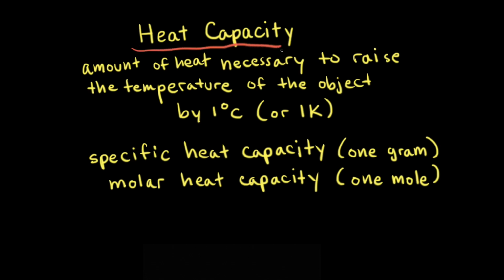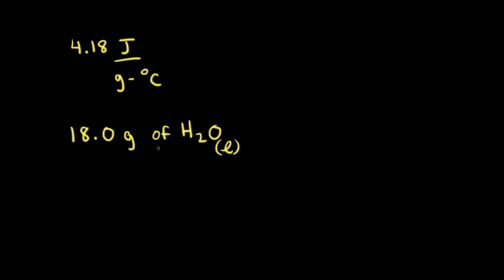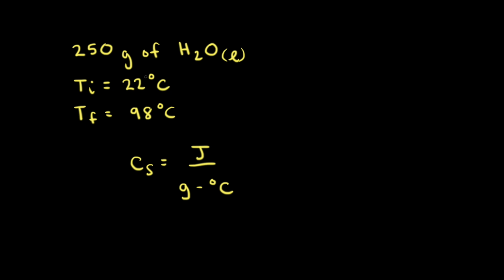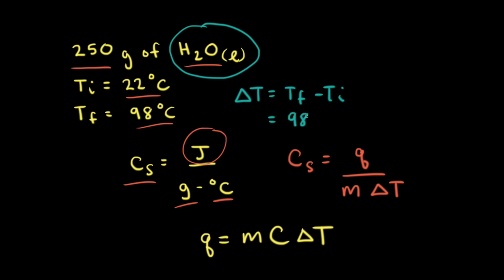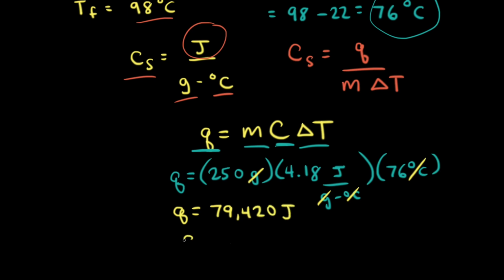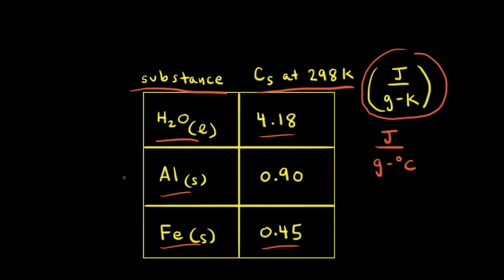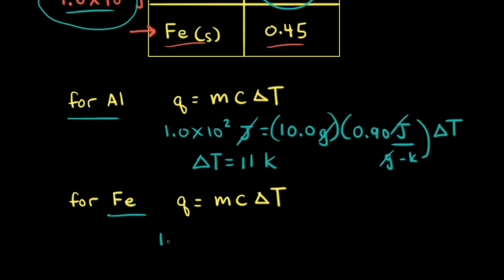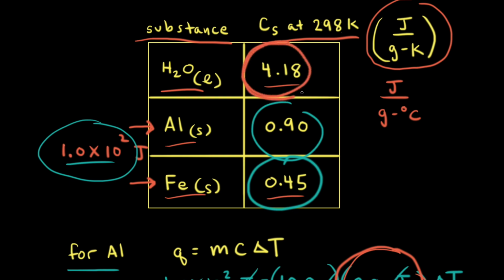Unit 6: Thermodynamics. Heat capacity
Heat capacity is the amount of heat required to change the temperature of a given amount of matter by 1°C. The heat capacity of 1 gram of a substance is called its specific heat capacity (or specific heat), while the heat capacity of 1 mole of a substance is called its molar heat capacity. The amount of heat gained or lost by a sample (q) can be calculated using the equation q = mcΔT, where m is the mass of the sample, c is the specific heat, and ΔT is the temperature change.